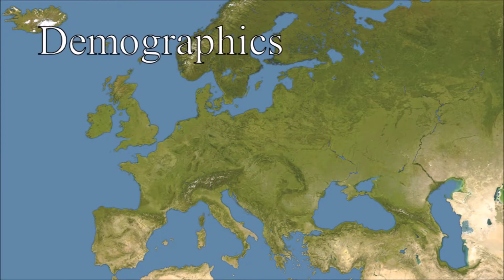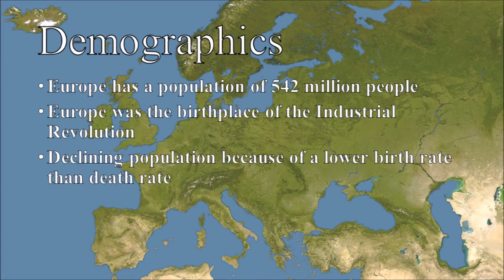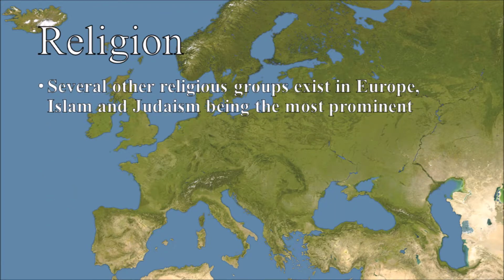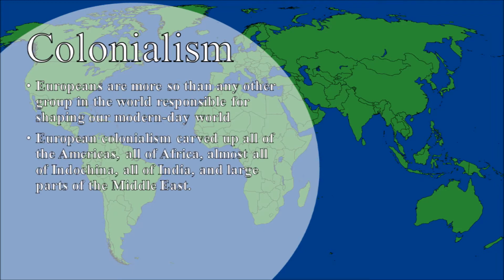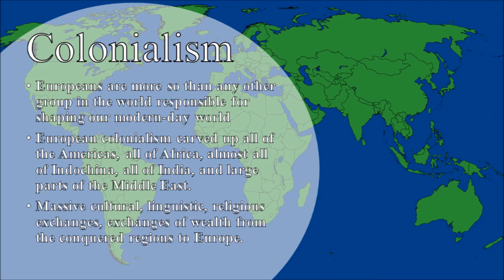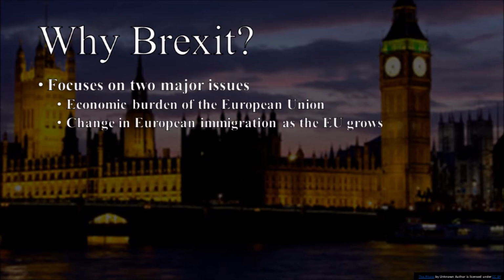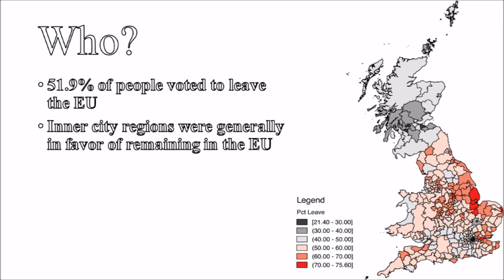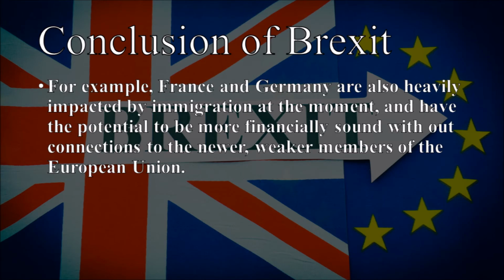Europe Presentation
Europe Presentation by; Hilary Anonyei, Justin Davis, Stone Elliot, Hannah Labelle, and Kevin Songco.

All images were obtained from Microsoft Powerpoint's online pictures which uses Bing in order to search for images that are free to use under public domain or through Creative Commons. Videos used were from stock videos that were acquired a long time ago.